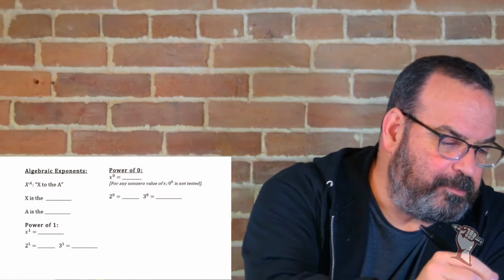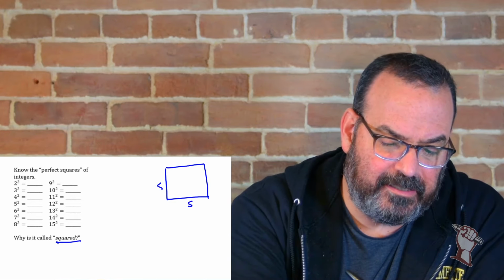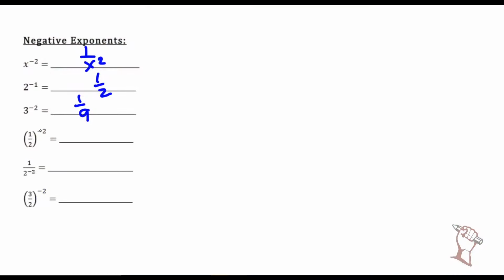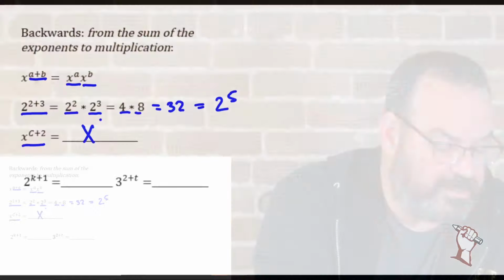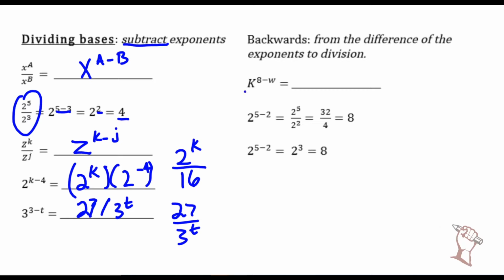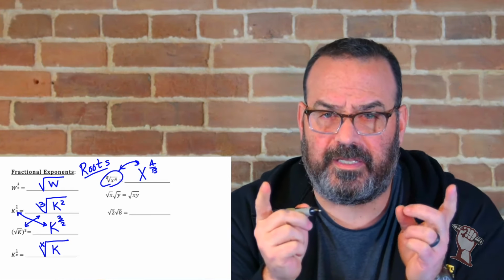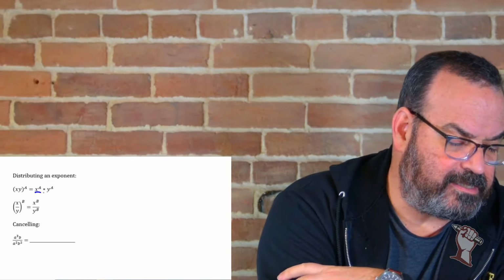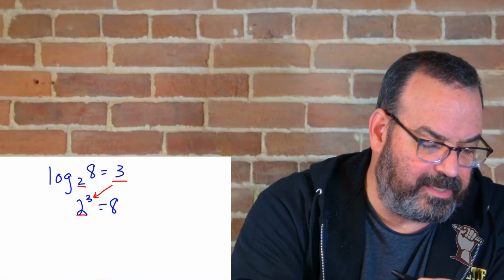Lesson M205: Exponents +BONUS Lesson M206: Logarithms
This is a lesson about Exponents , Roots, and Scientific Notation.

1. Exponent Worksheet PDF

2. SAT Exponent PDF

3. ACT Exponent PDF